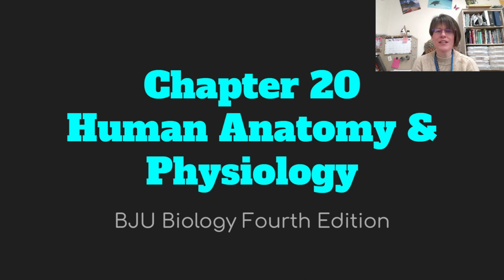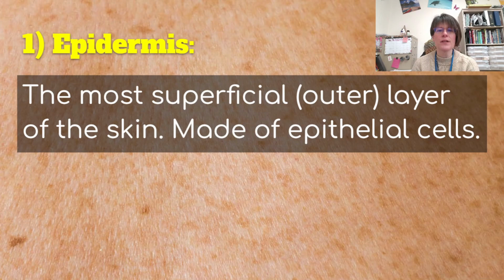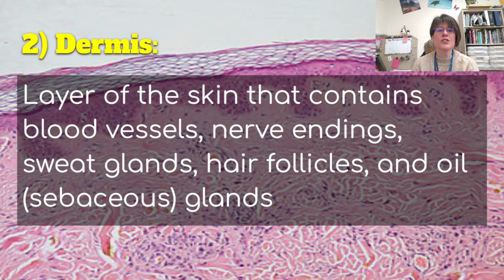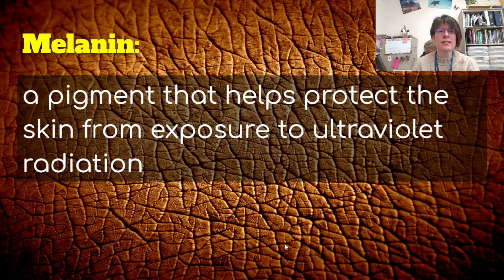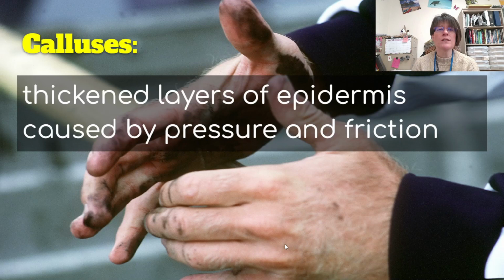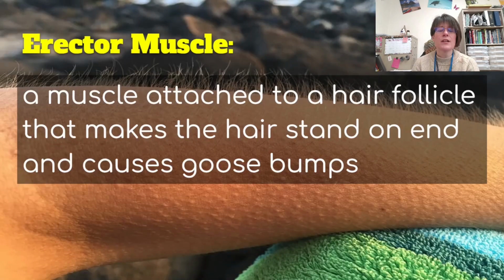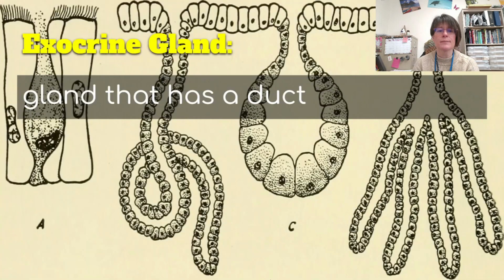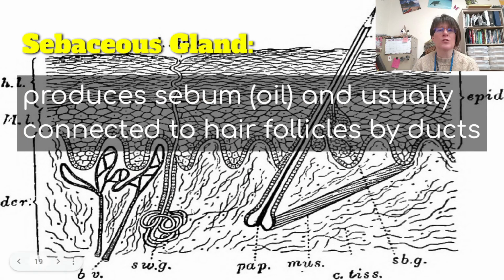Bio 20B Integumentary System